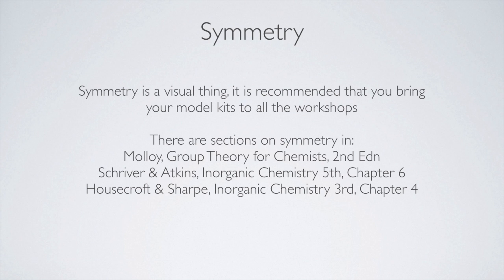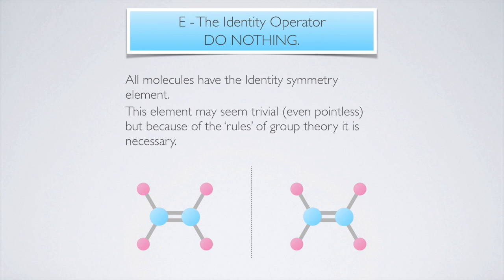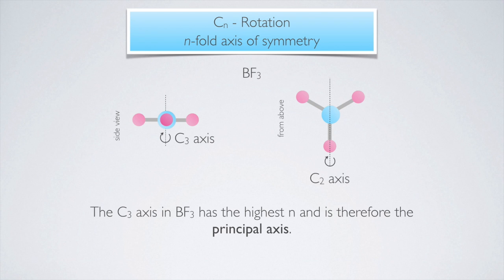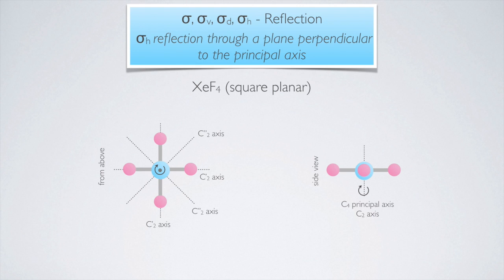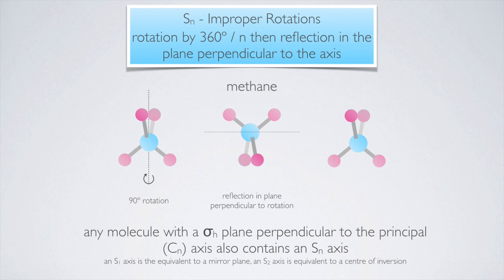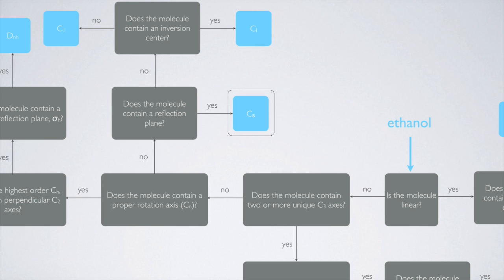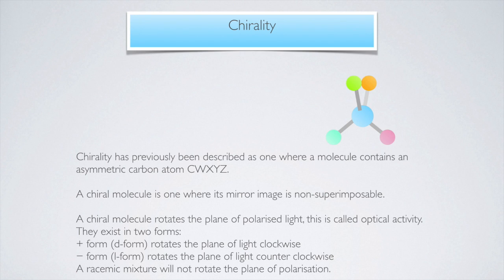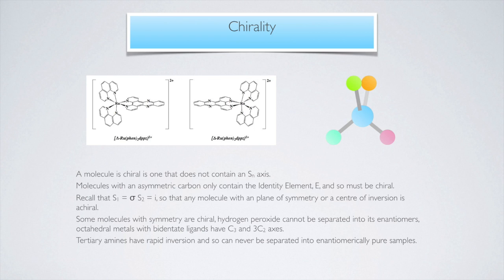An introduction to symmetry and group theory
An introduction to point groups and symmetry in chemistry